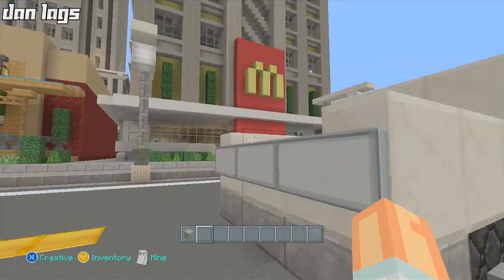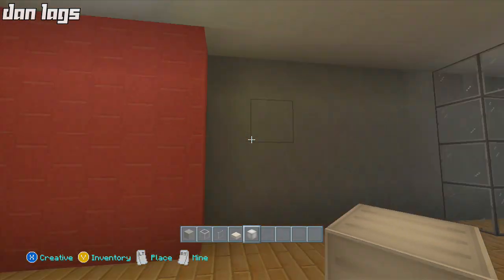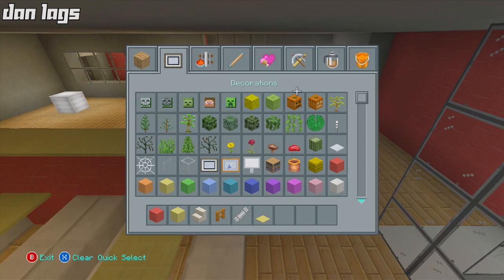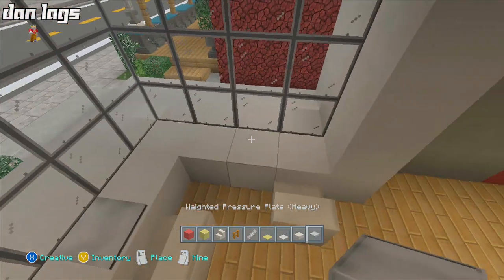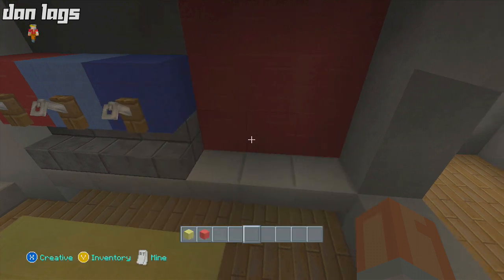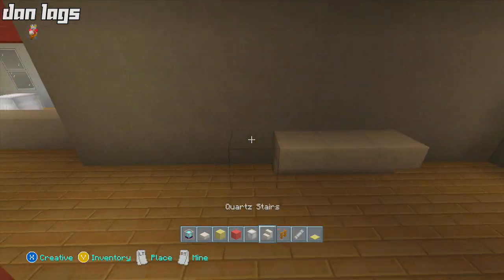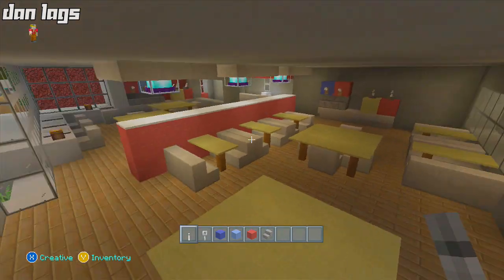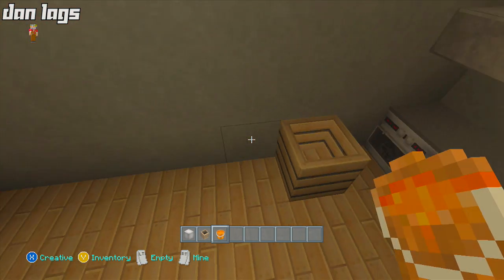Minecraft Xbox 360: Constructing Los Dangeles - Episode 218! (McDonald's!)